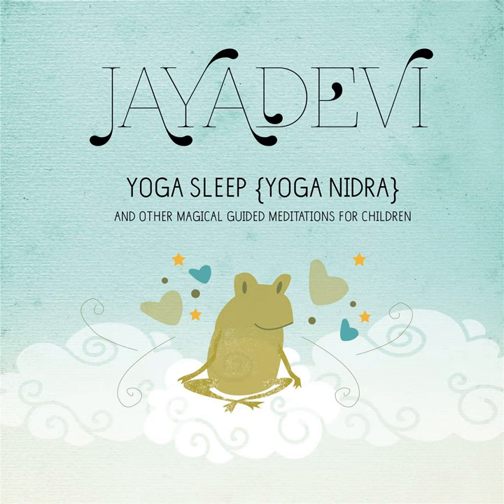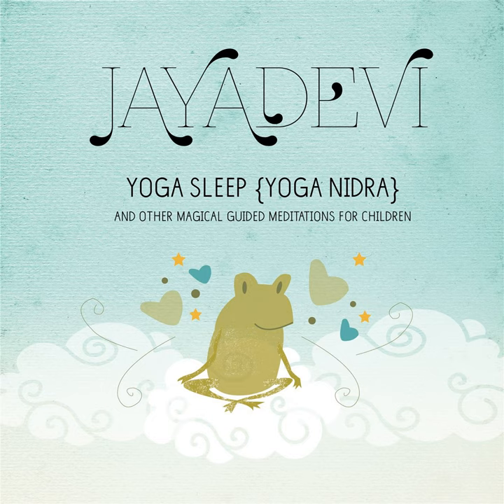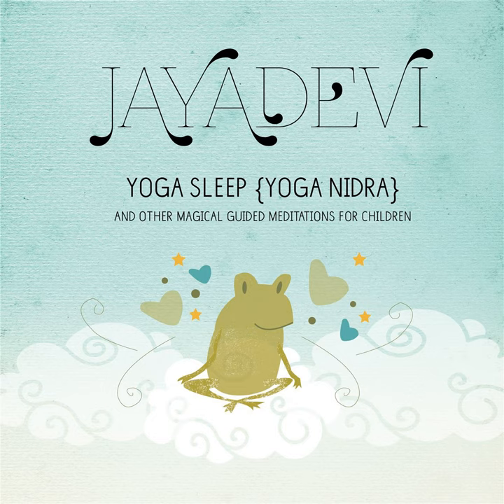Starfish Meditation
Starfish Meditation · Jayadevi

Yoga Sleep (Yoga Nidra) and Other Magical Guided Meditations for Children